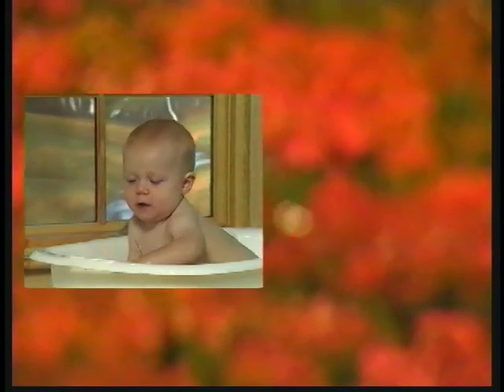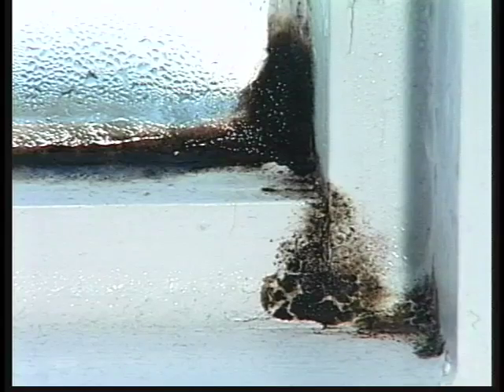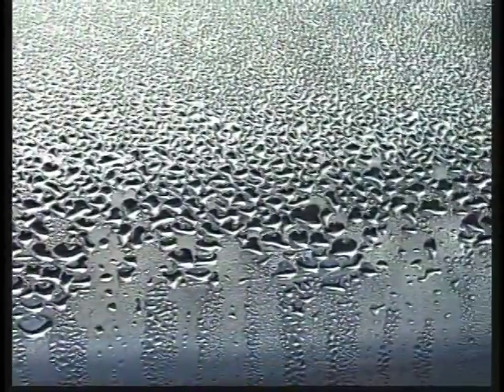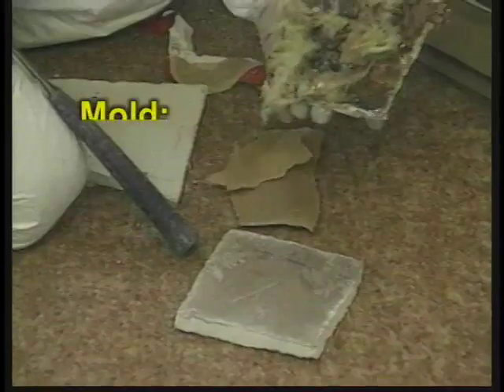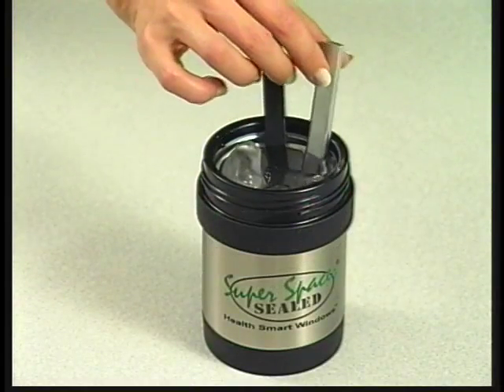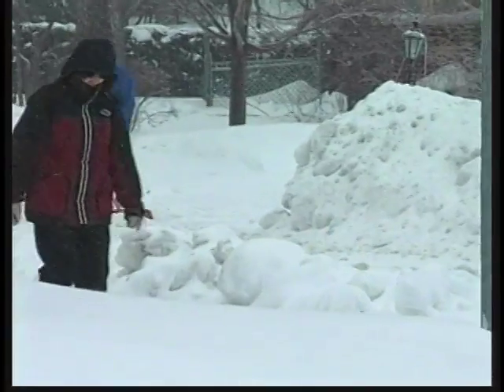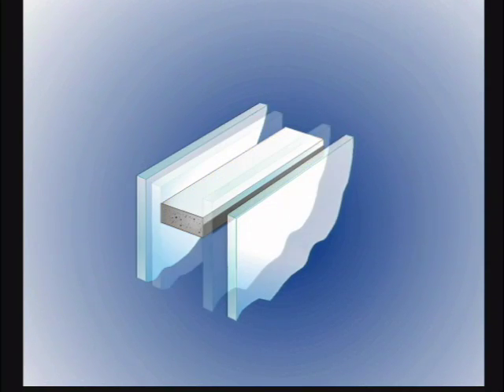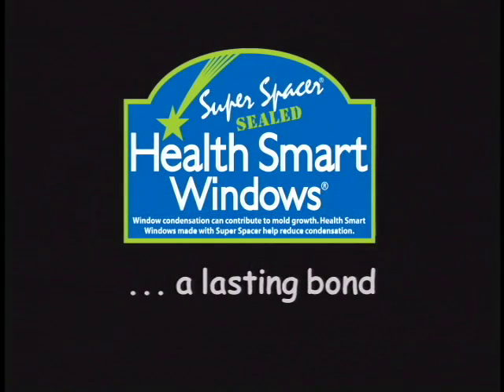Health Smart Windows - made with Edgetech's "Super Spacer"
Those of us who live in wintery climates are familiar with the sight of "sweating" windows.  That trapped water vapor is a sure sign of energy waste, not to mention it helps in creating a perfect environment for mold growth.  Replacing your sweaty windows with Health Smart windows can solve both problems.  The dual panes in the windows are separated by Super Spacer, a ribbon of high tech desiccant that insulates the glass and prevents water vapor from forming.  Edgetech is a key client of ours, and a pioneer in "green" technology.